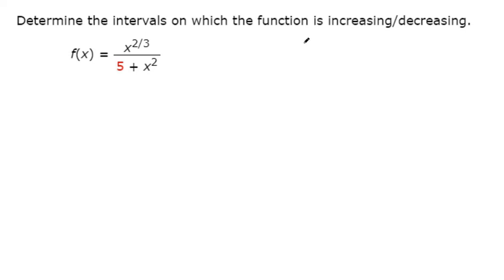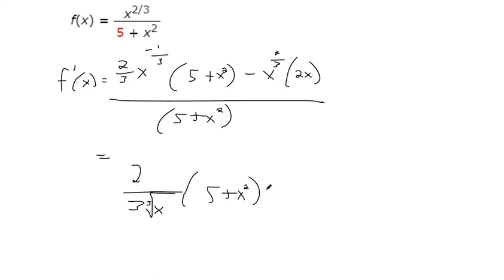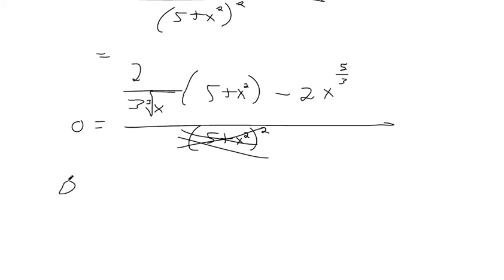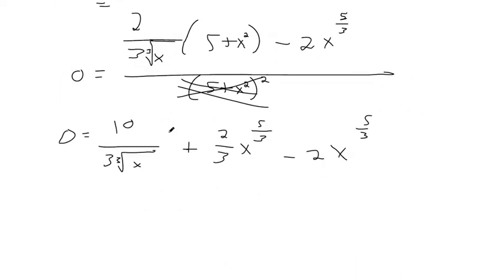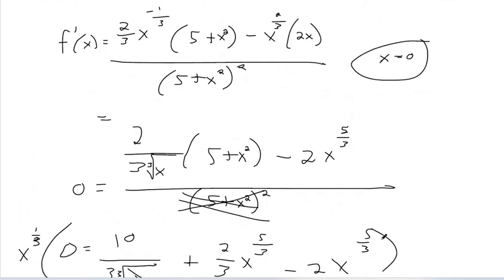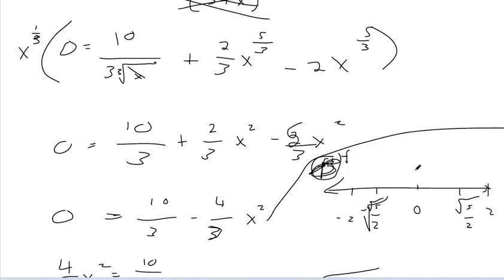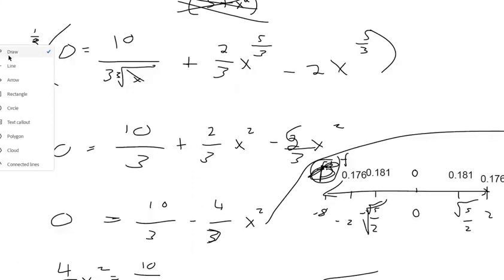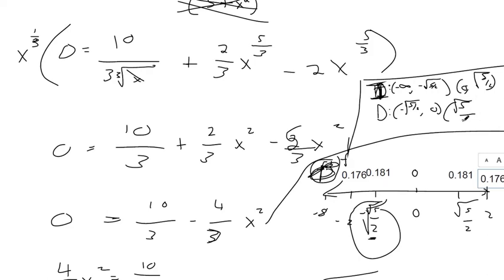Find Derivative of Rational Expression and Use It To Identify Increasing and Decreasing Intervals